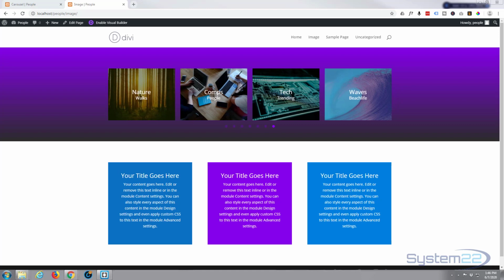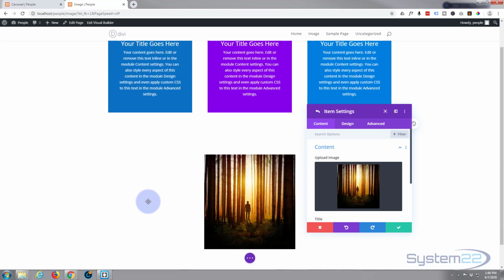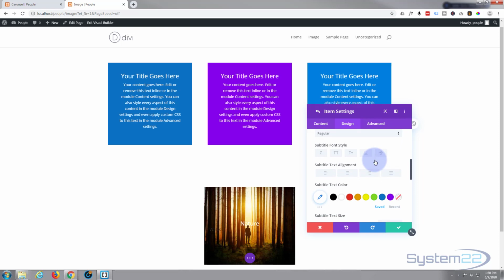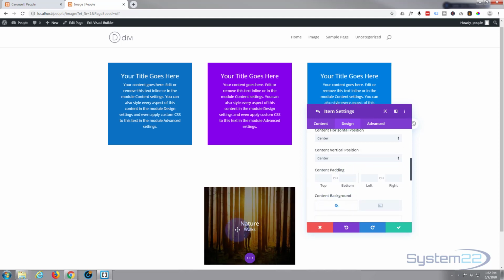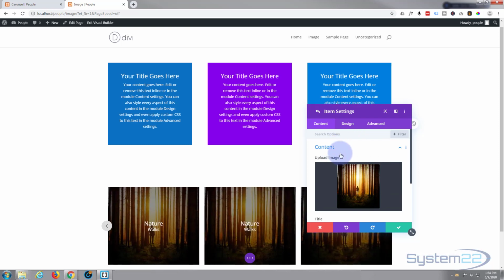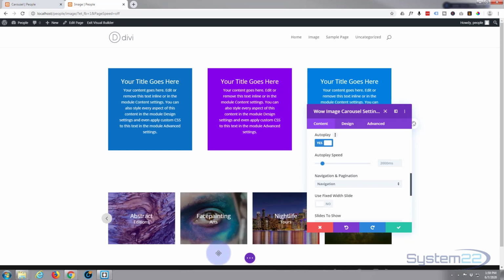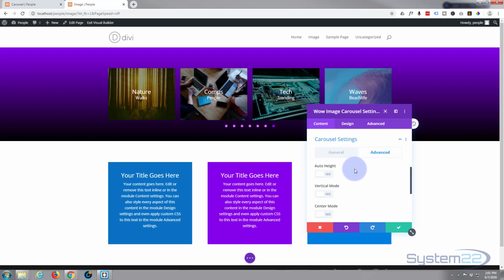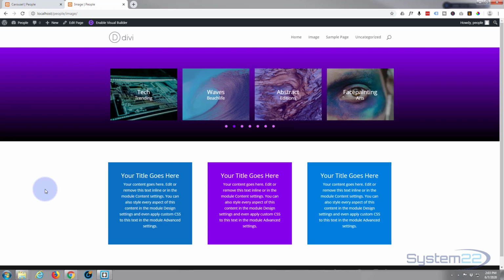Divi Theme WowCarousel Plugin Image Carousel With Lightbox Effect 👈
Divi Theme WowCarousel Plugin Image Carousel With Lightbox Effect. We are going to be using the Divi WowCarousel Plugin to create some great effects in this series of videos.The Divi theme from elegant themes is absolutely awesome. Whenever I have a WordPress build, it's my go-to theme every time. I have built many, many sites with the Divi theme and it just keeps on getting better. Elegant themes keeps adding features, and tools to increase your productivity, as well as ease of use and site load speed. So if you are building a WordPress site I recommend you give it a try. I am pretty sure you will not be disappointed!